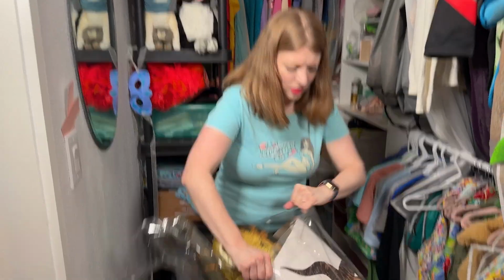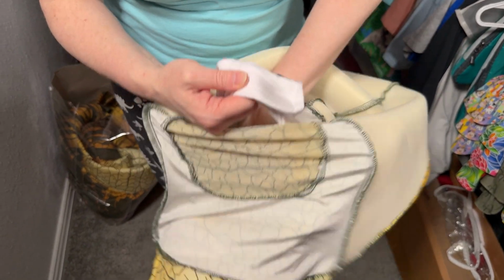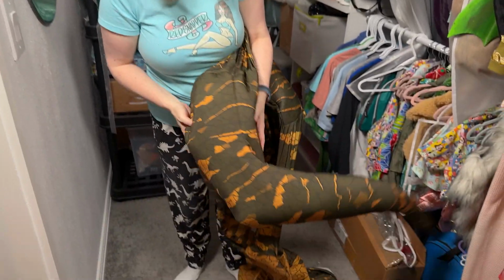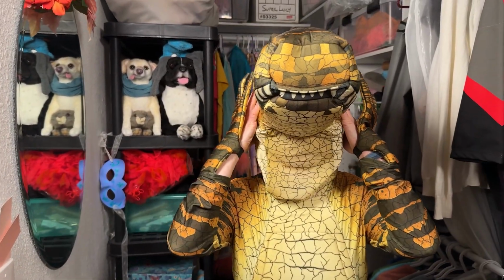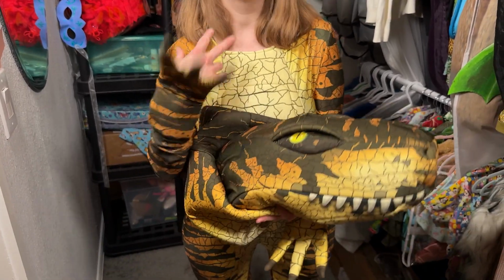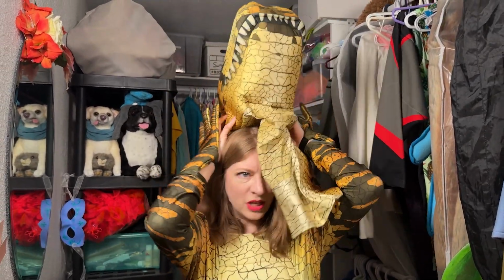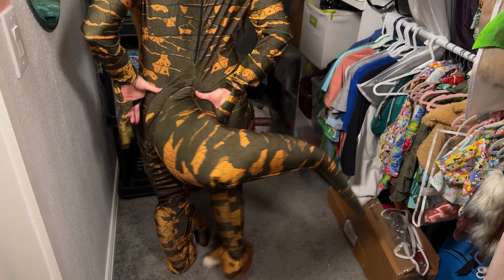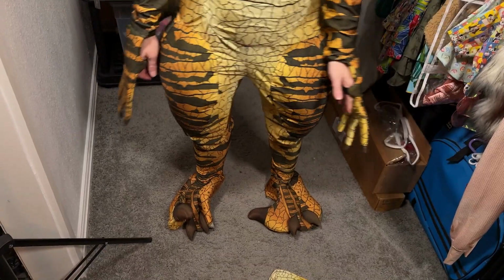Showgirl's Closet: Can This Dino Become a Showgirl?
Red Snapper takes you inside her prehistoric fever dream in this episode of The Showgirl’s Closet, unboxing and modeling a soft-sculpted Halloween raptor costume she originally bought for research. With plans for a dino-to-showgirl transformation act, Red explores what works (fun silhouette), what flops (literally, the tail), and why sometimes you just need something hard. From eye focus fails to floppy construction, it’s a hilarious dive into creature-in-a-bag costuming—and a glimpse at the glittery terror to come.

Chapters:
00:00 - Intro
00:20 - The Dino Dream and DIY Plans
00:55 - Why This Costume Won’t Work Onstage
01:33 - Building a Packable Dinosaur
02:04 - Unpacking the Puffy Beast
02:44 - Costume Construction Details
03:45 - Soft Head, No Support
05:14 - Sheer Panel and Tail Talk
07:51 - Trying It On: Two Left Feet
08:54 - Neck Snap and Eye Focus Fail
10:13 - Puppetry Lessons and Floppy Problems
12:20 - Mittens, Hips, and the Sad Tail
14:57 - Girdle Ideas and Erection Engineering
16:10 - Outro